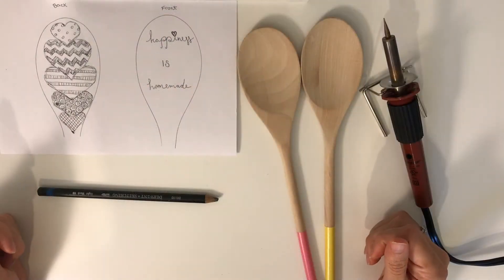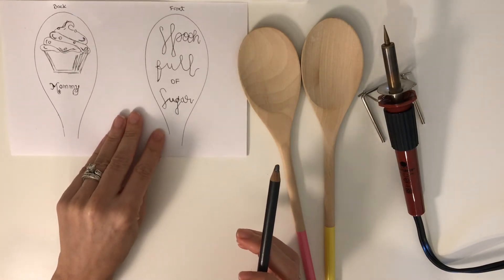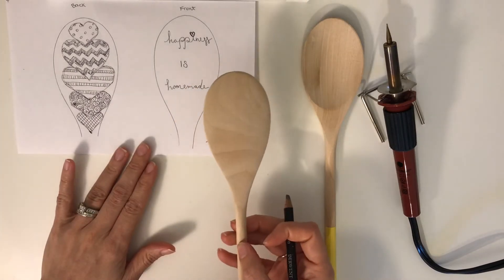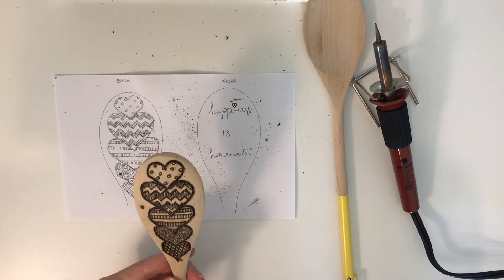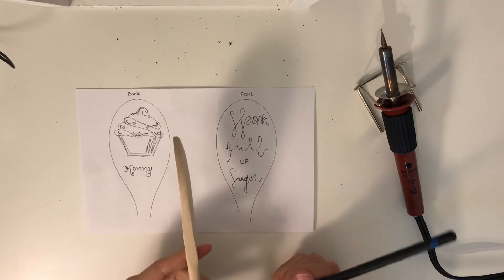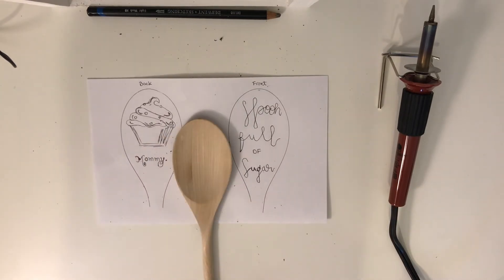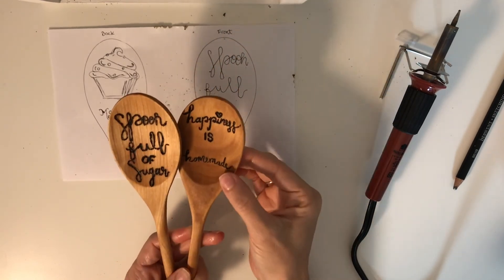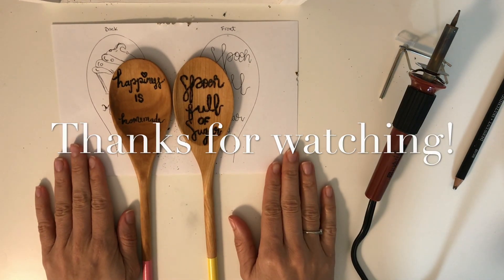Burned wooden spoon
Today I wanted to show you guys how to use your wood burning tool to engrave wooden spoons! They make for the perfect gift for family and friends and they look absolutely adorable in your utensil jar.
You can also check out my blog for more crafts and awesome recipes!

Until next time friends, xo